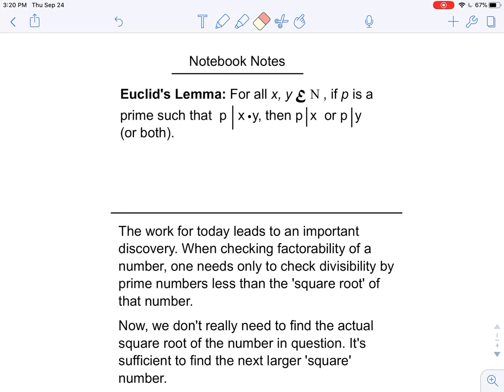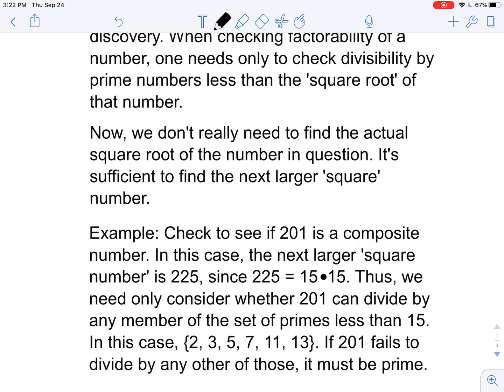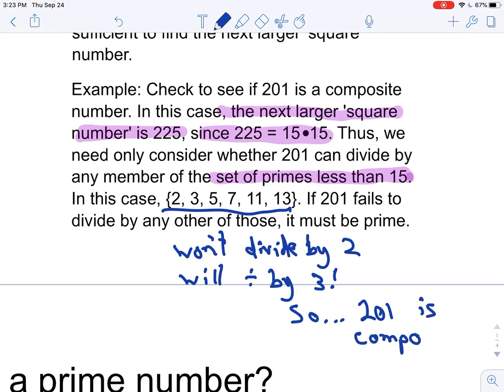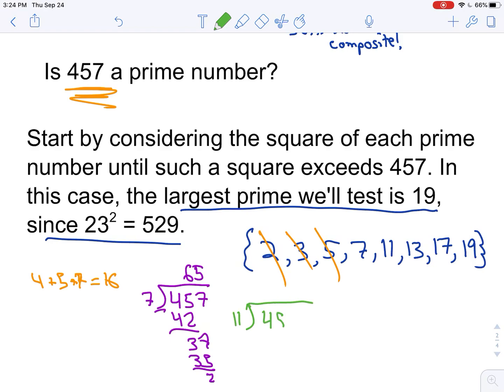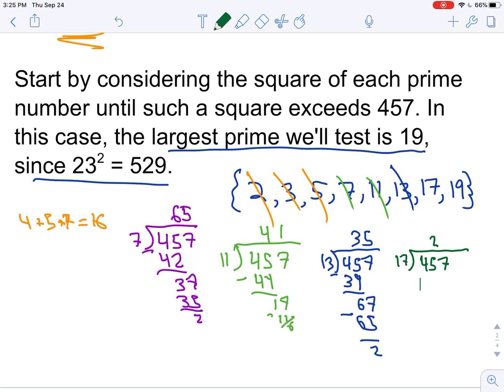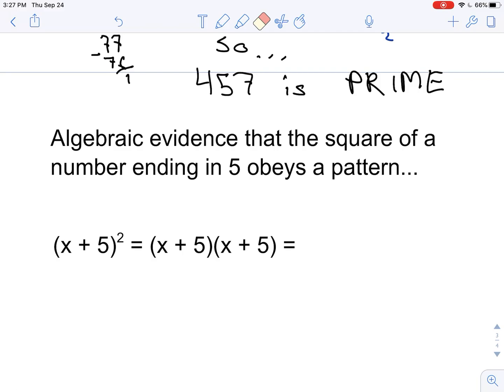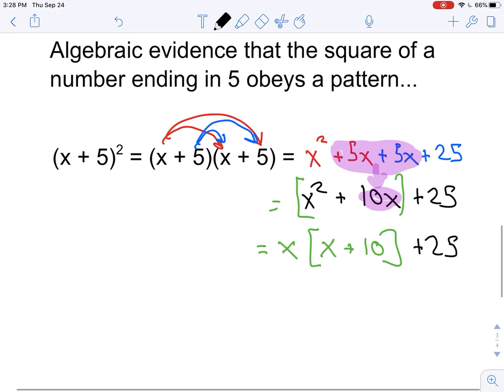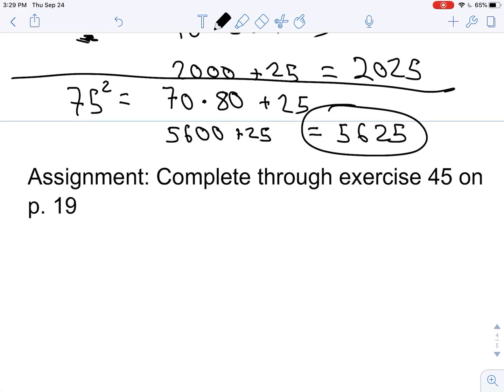Euclid’s Lemma, Checking Large Primes, & a trick for squaring numbers ending in 5...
Chapter 9 Number Theory, Day 7